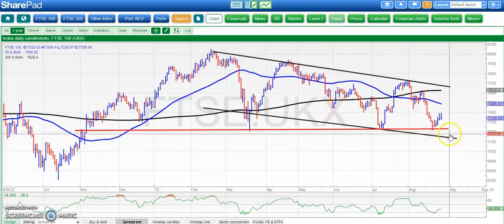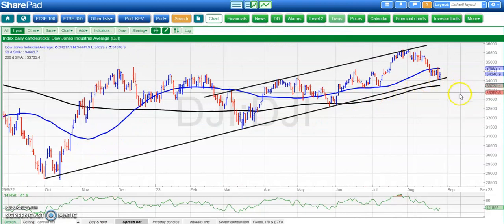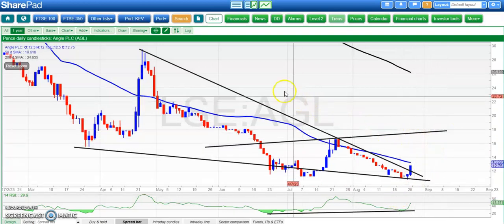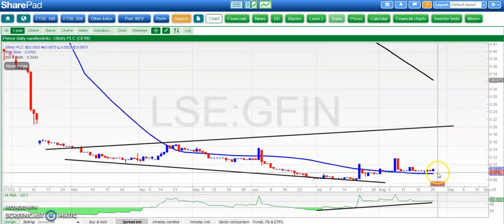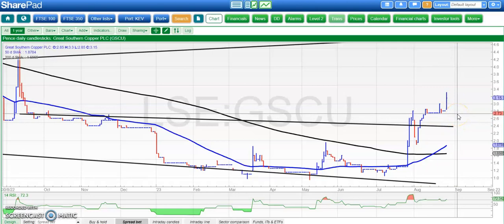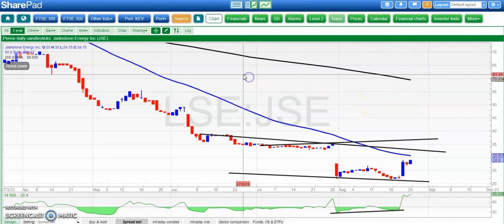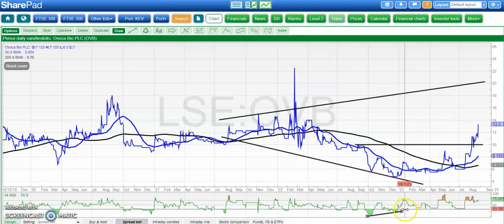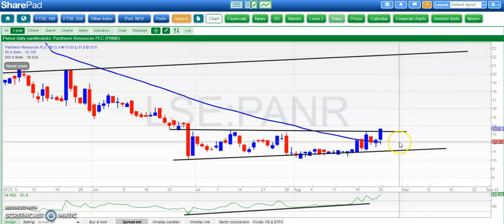Bulletin Board Heroes: August 27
Zak Mir takes a charting look at FTSE 100, Dax, Dow, Bitcoin, Angle, Future Metal, Gfinity, Guild, Great Southern, Hydrogen Utopia, Jadestone, Malvern, Mode, Ovoca, Panthera, Pantheon, Revolution Beauty.